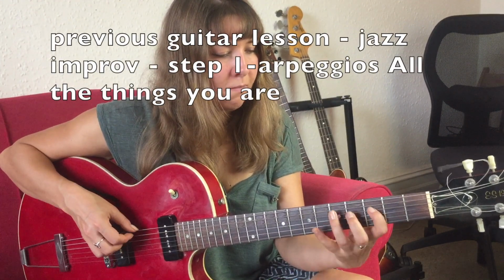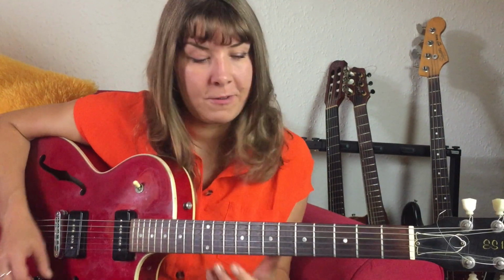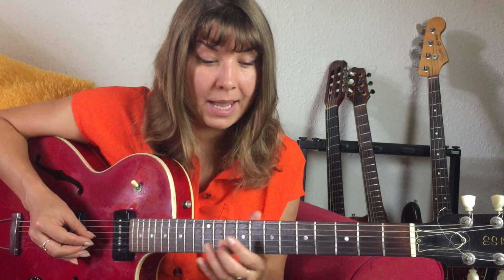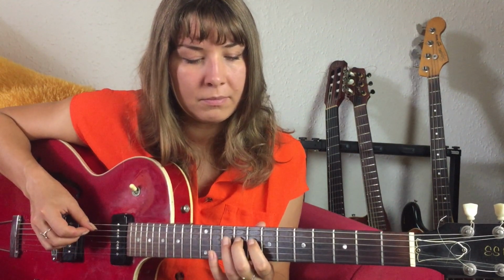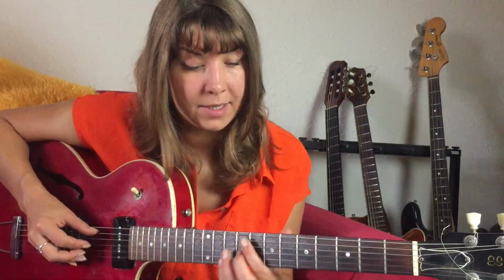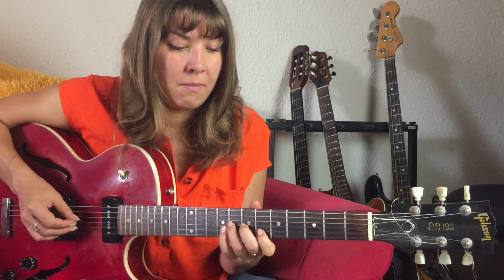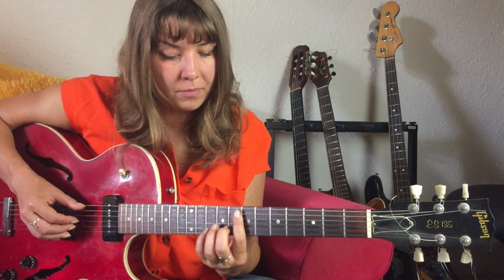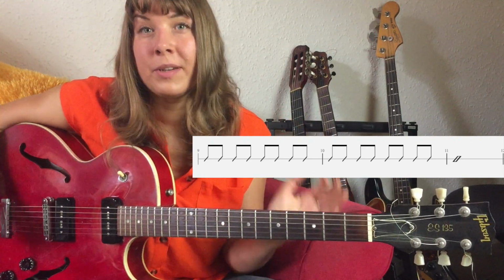Jazz Line Building on Guitar - Improvisation practice - Lesson 2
Jazz guitar lesson -  Jazz Line Building with Improvisation practice  examples for jazz guitar -  Lesson 2 . Created by guitarist Nora Bite.

I speak of ways to practice guitar improvisation over jazz chord changes. How to create and compose jazz licks. I use "All the things you are' first 8 bars as an example here. I use chromatic passing notes while "hanging around"  chord arpeggios - chord tones. The exercises given in this lesson will help you ( aspiring jazz guitarist ) to improvise on the spot over jazz standard chord changes.

If you enjoyed this video and would like to tip me
here is -

It means that even if you don't purchase from the list of items I recommend, but purchase any item from amazon, after clicking the link, I will get a small percentage.